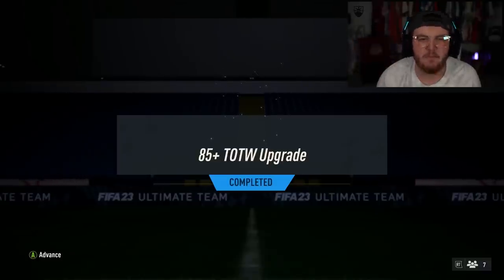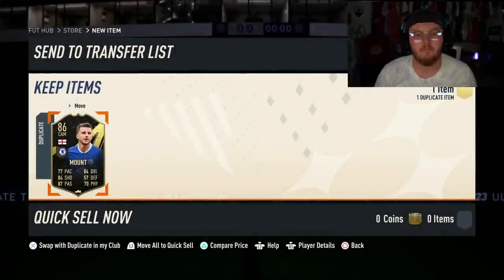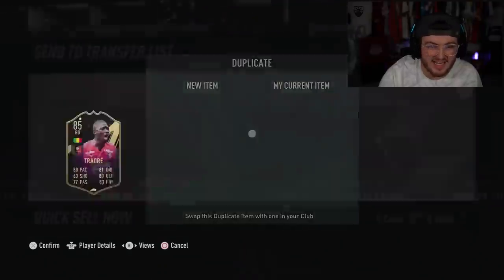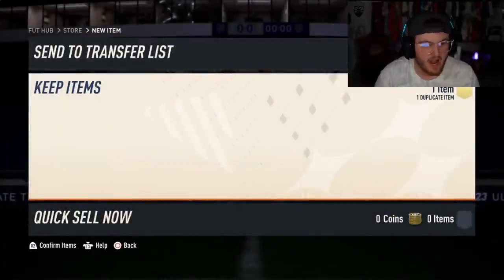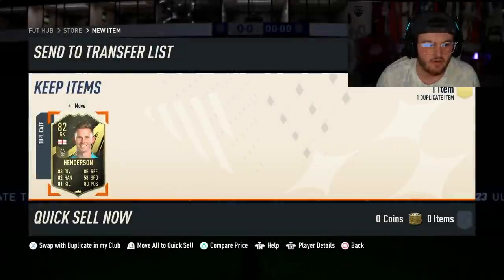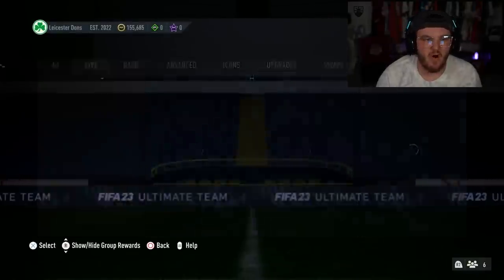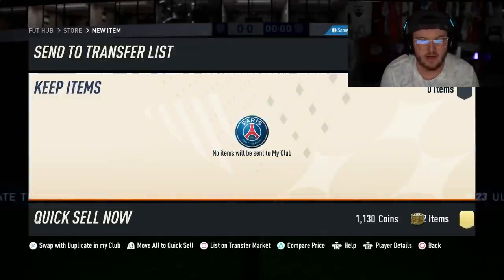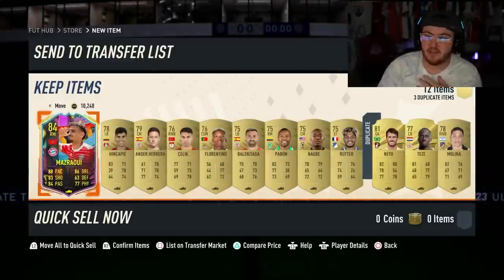OPENING 10x NEW 85+ GUARANTEED TOTW PACKS!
Fifa 23, Ultimate team, 85+ TOTW Pack, TOTW, Guaranteed TOTW, Pack, SBC, Upgrade, 80+ Upgrade, Out Of Position, Promo